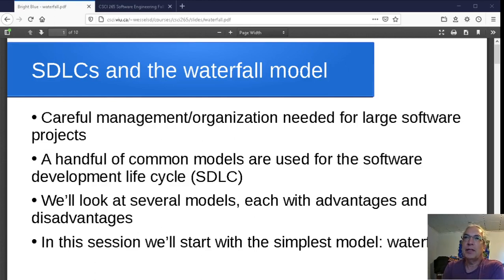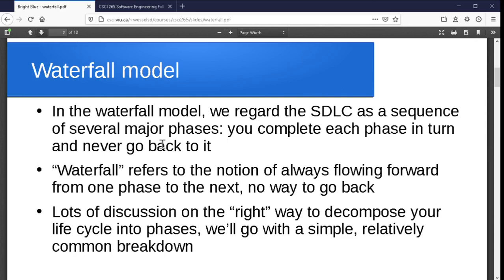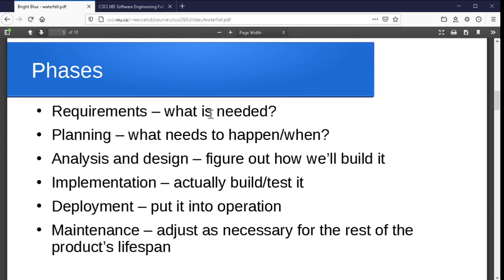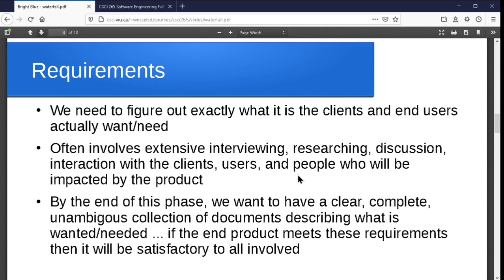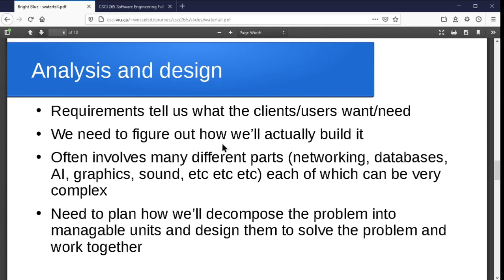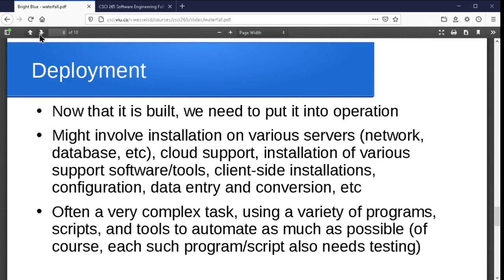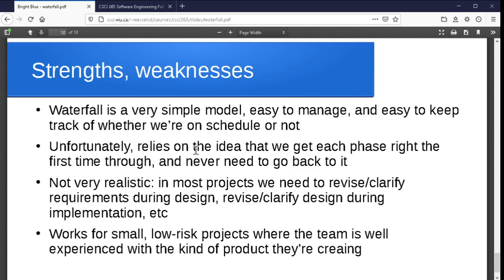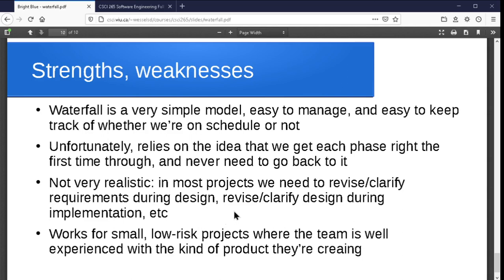Software development life cycles and the waterfall model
In this video we introduce the concept of software development life cycle models (SDLCs) and discuss a typical waterfall model (phases, strengths and weaknesses)